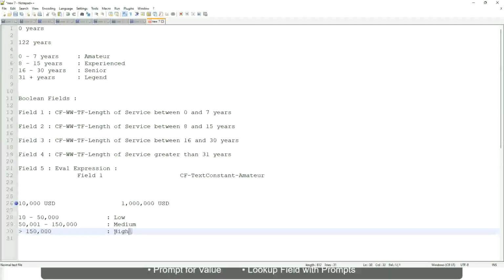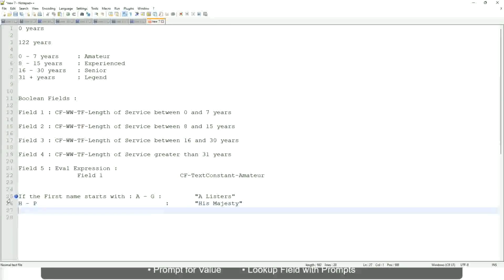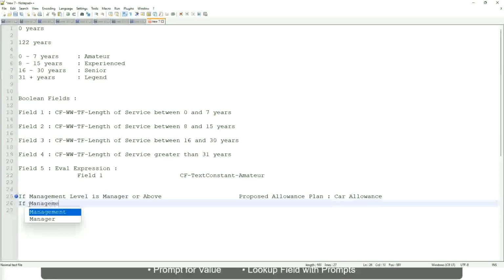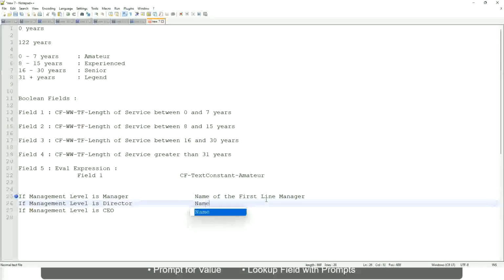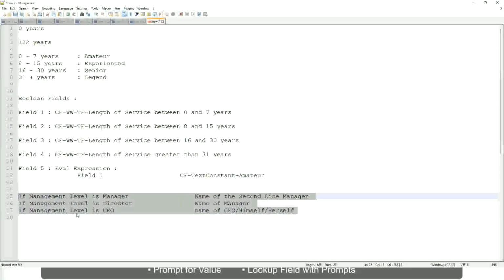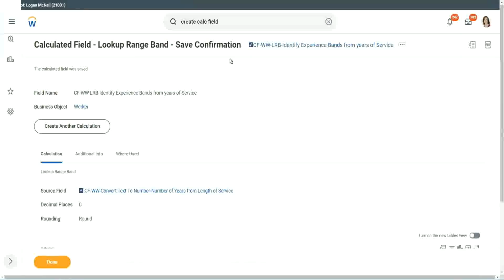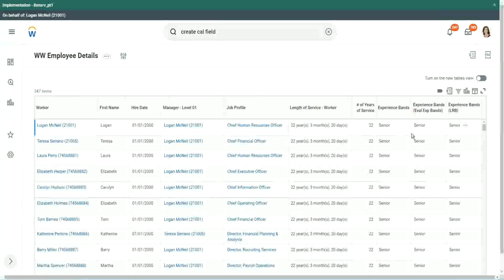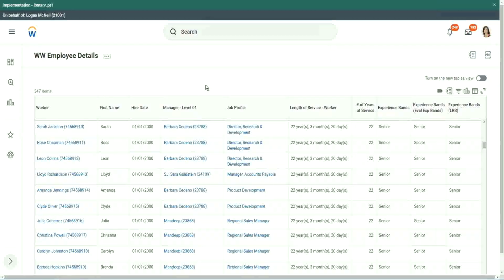Employee Details Amateur Field in WorkDay Part 2